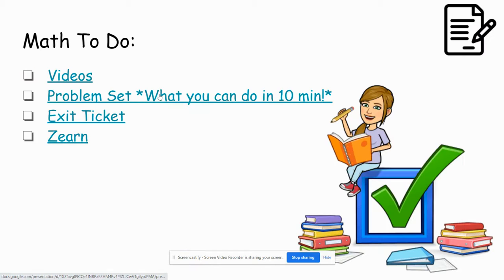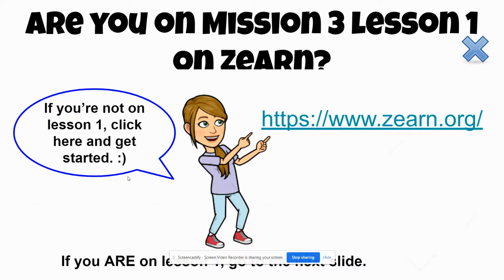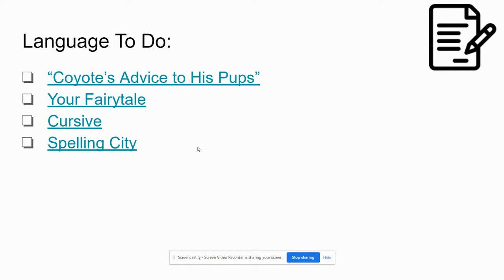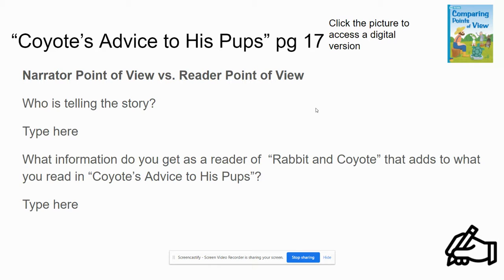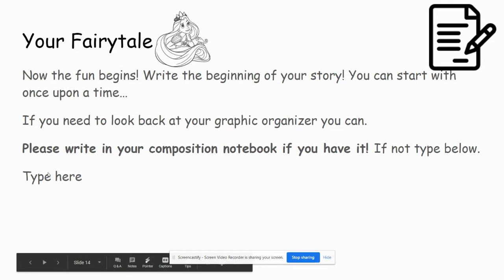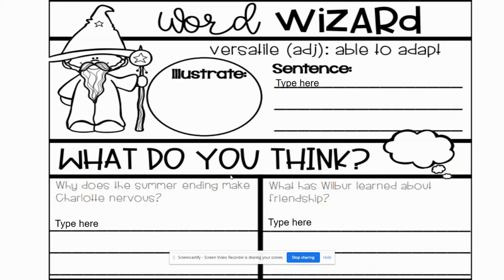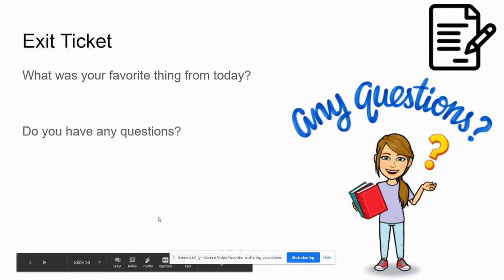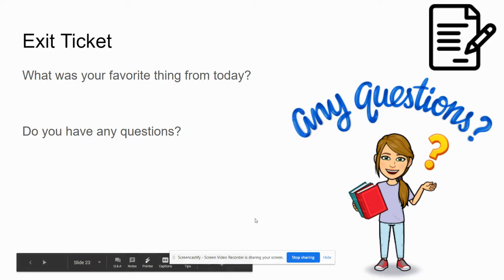Slides November 4, 2020